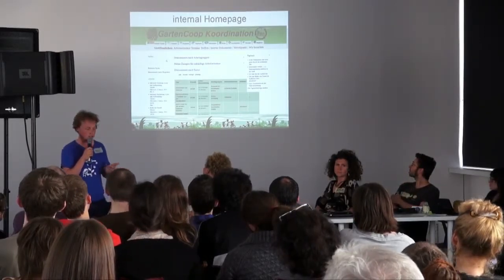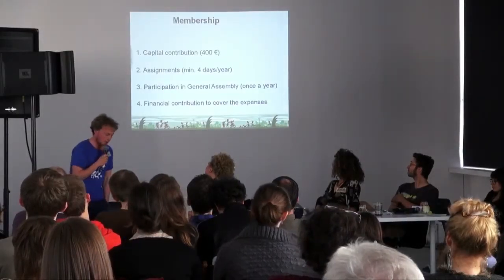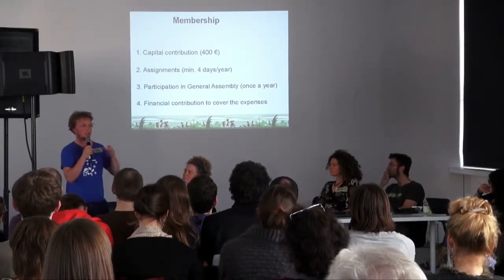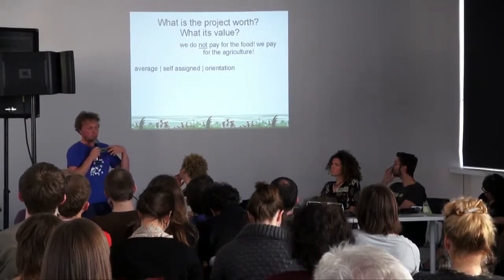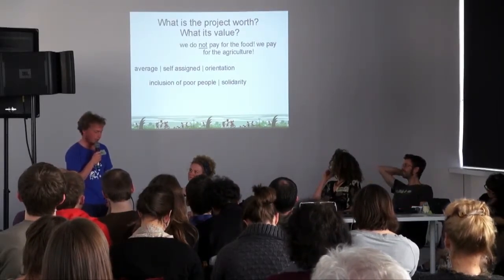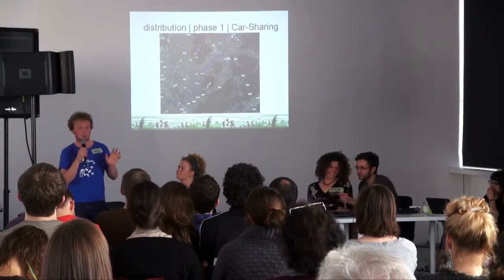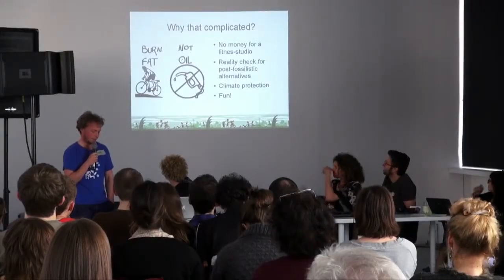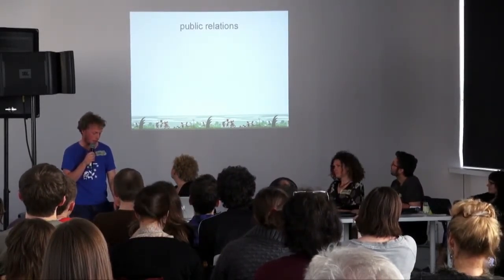Kooperatywa GartenCoop, Freiburg cz. 2